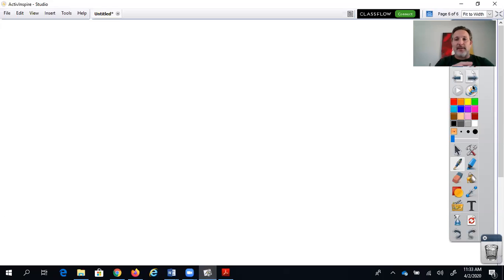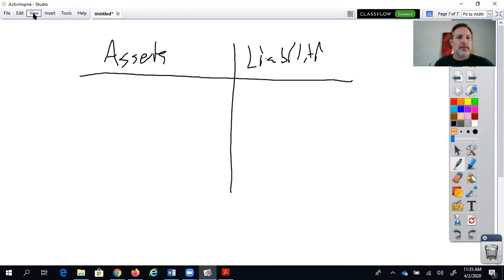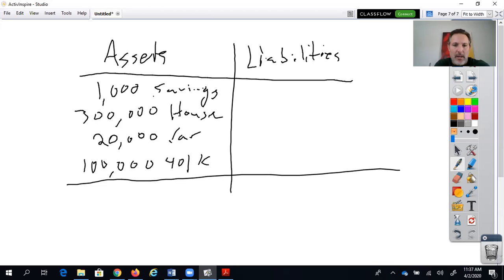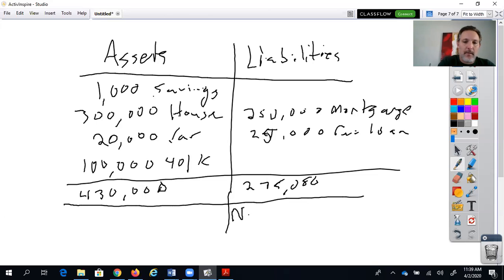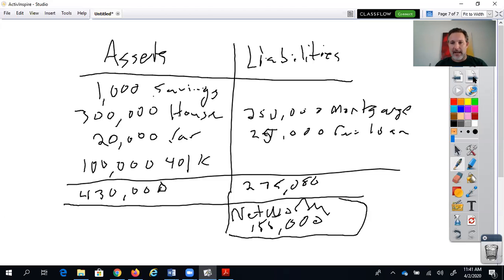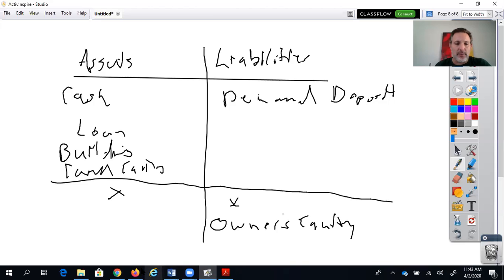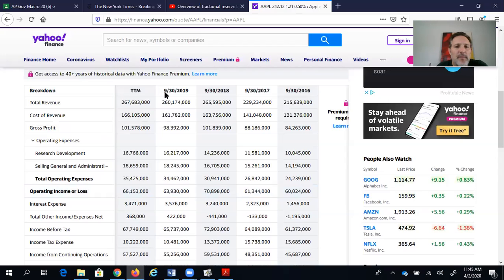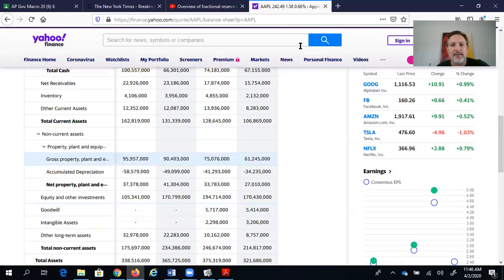Accounting Basics- Banking part 2-Macroeconomics- Krause University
Banking part 2
Accounting basics
Krause University